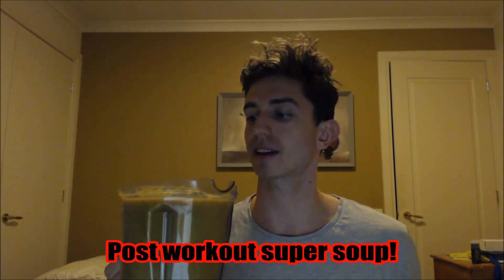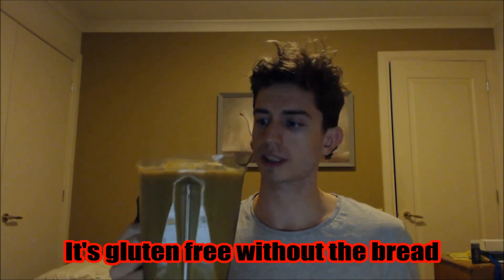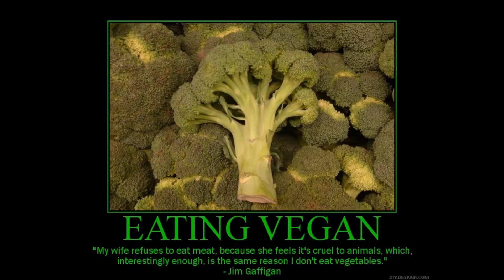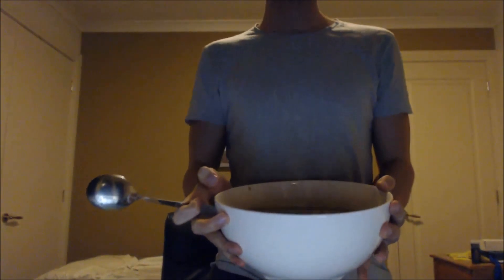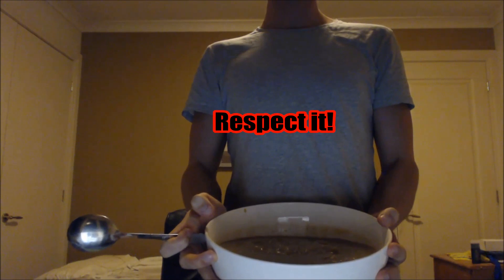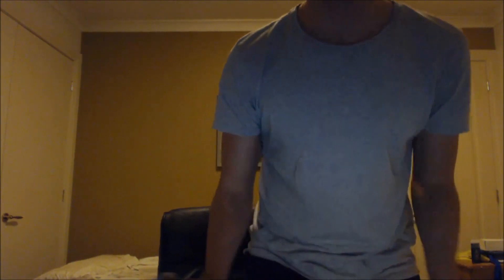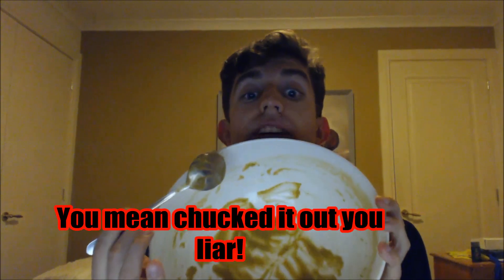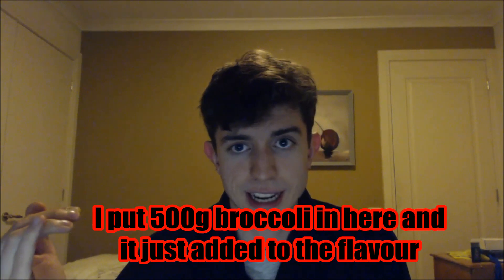What do I eat! Vegan Bodybuilding Meal Example 7